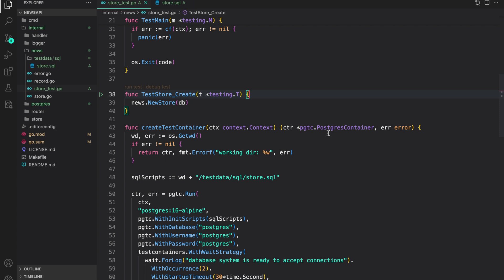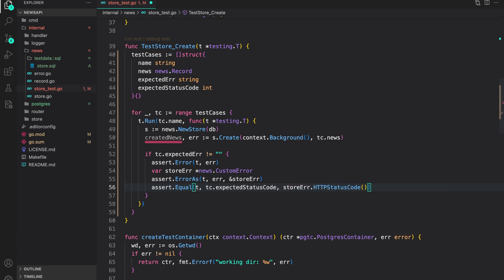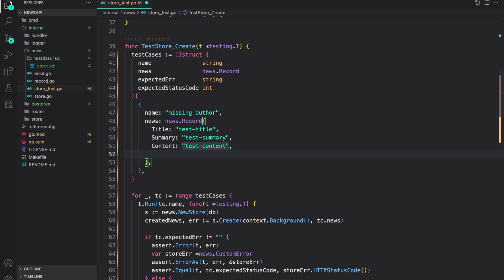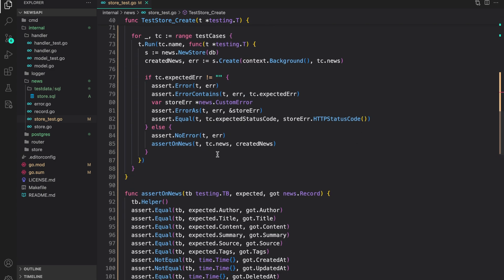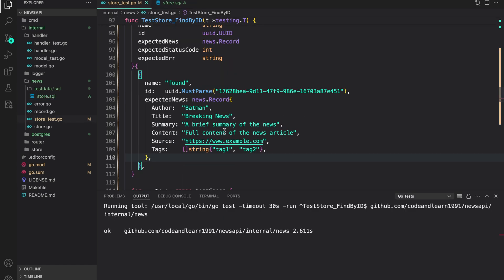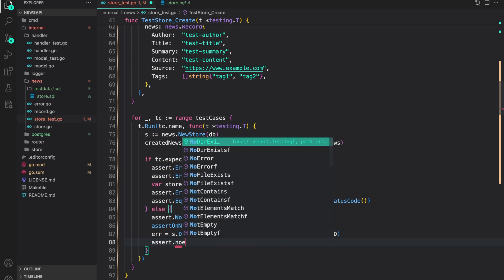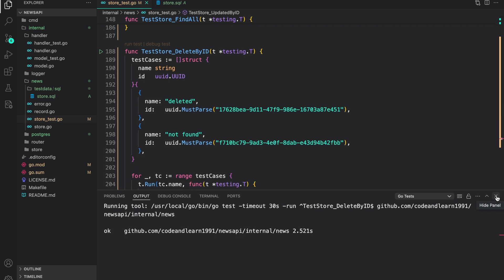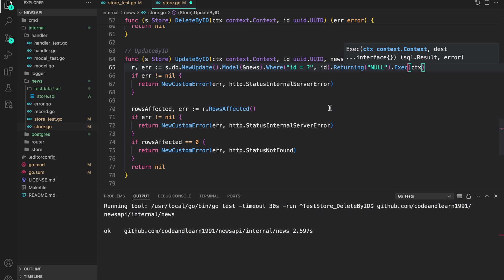Writing Database Tests with PostgreSQL Test Containers in Go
Streamline Database Testing in Go with Test Containers

In this video, I will show you how to write effective database tests for your Go applications using test containers. Test containers provide a lightweight, isolated environment to thoroughly test your database interactions without impacting your local or production databases.

What You’ll Learn:

- Writing integration tests for database-dependent code
- Debugging and optimizing your database test workflows
- Best practices for reliable and maintainable database tests

By the end of this tutorial, you’ll have a robust framework for testing database features in Go, ensuring your applications are reliable and bug-free.